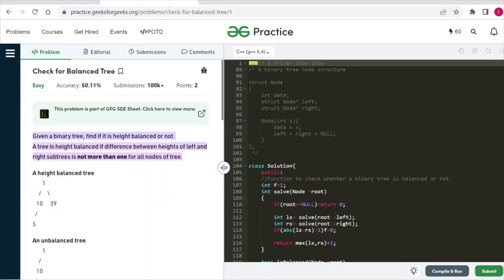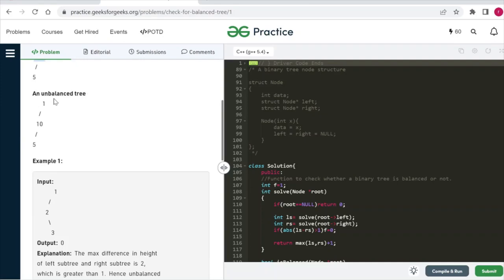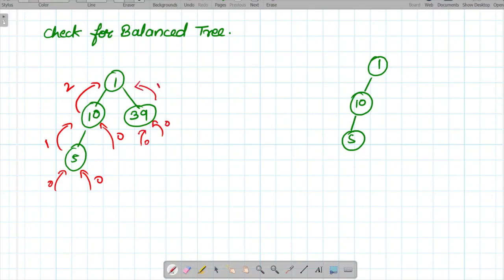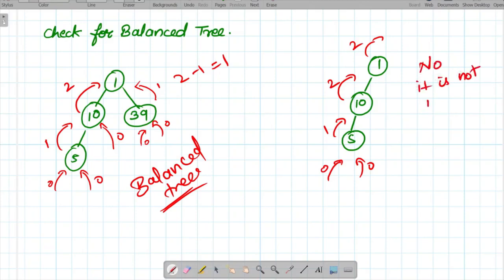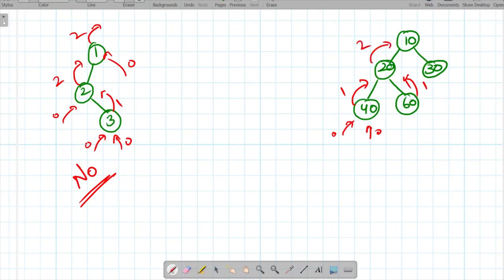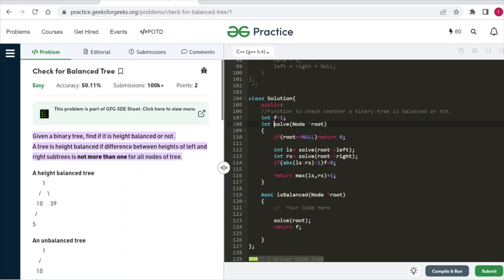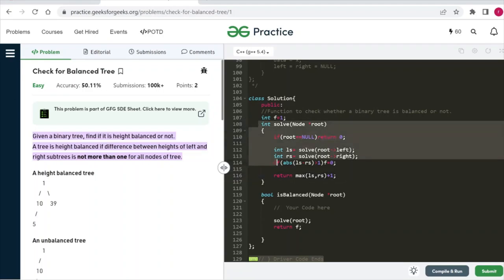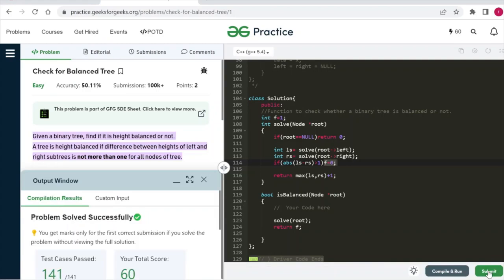11. Check for Balanced Tree | Tree Data Structure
Check for Balanced Tree | Tree Data Structure